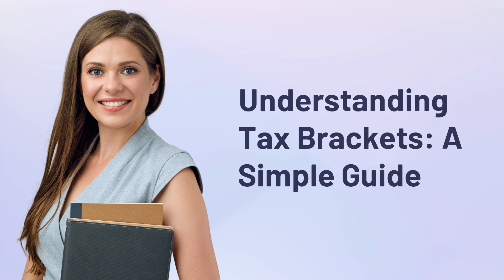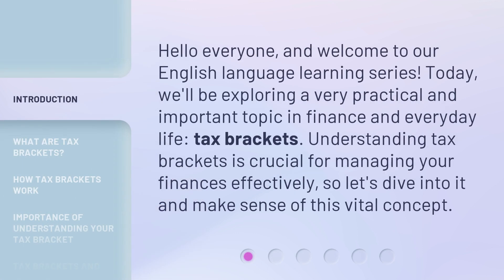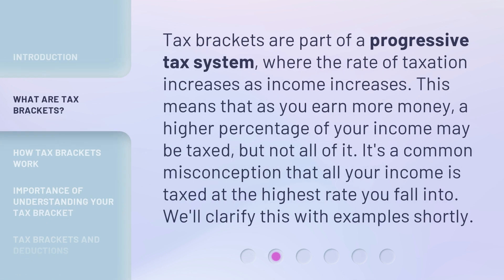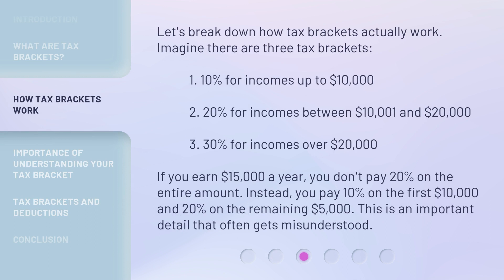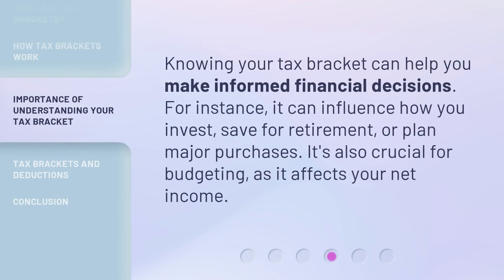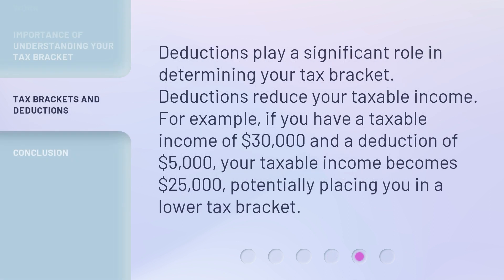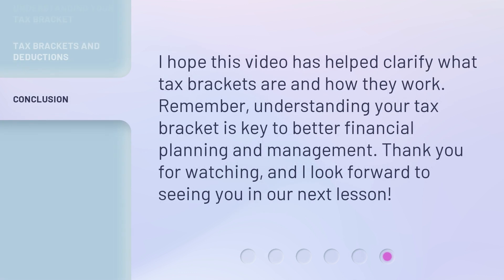Understanding Tax Brackets: A Simple Guide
Understanding Tax Brackets: A Simple Guide • Demystify tax brackets and learn how they impact your income with this straightforward guide. Gain a clear understanding of how tax brackets work and discover practical tips to optimize your finances. Don't let confusion hold you back, become tax-savvy today!

00:00 • Introduction - Understanding Tax Brackets: A Simple Guide
00:30 • What are Tax Brackets?
00:57 • How Tax Brackets Work
01:39 • Importance of Understanding Your Tax Bracket
01:58 • Tax Brackets and Deductions